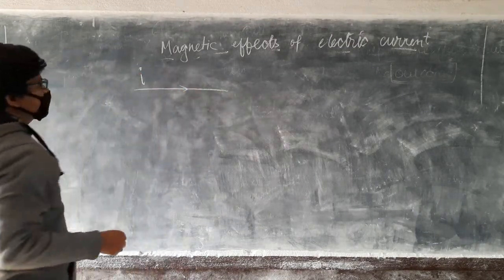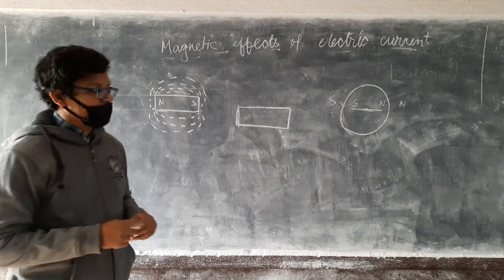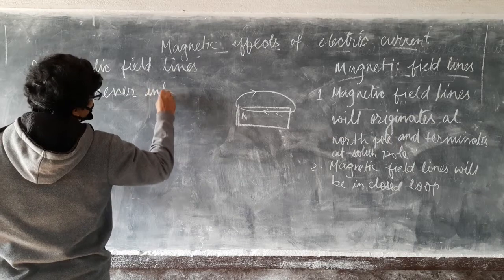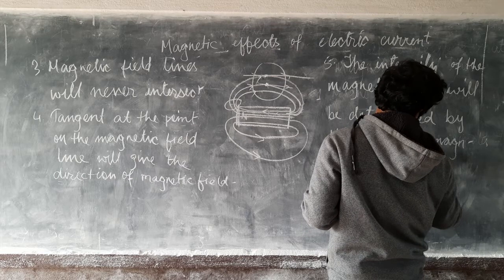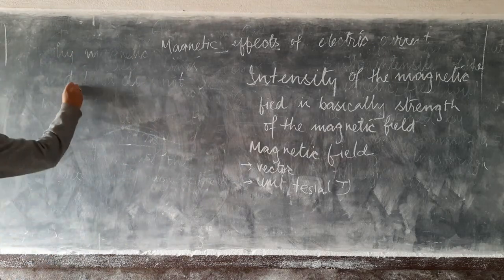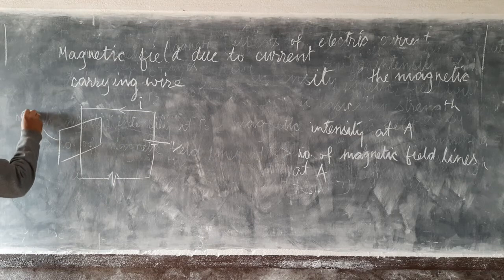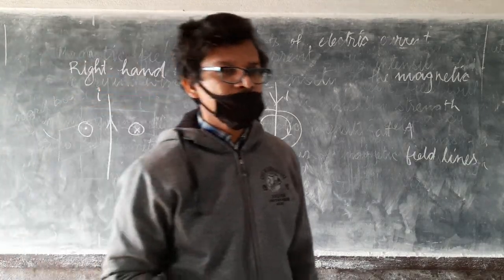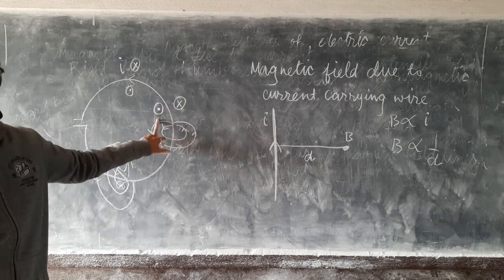CLASS X|| PHYSICS || MAGNETIC EFFECTS OF ELECTRIC CURRENT